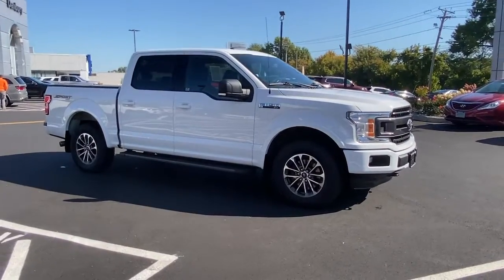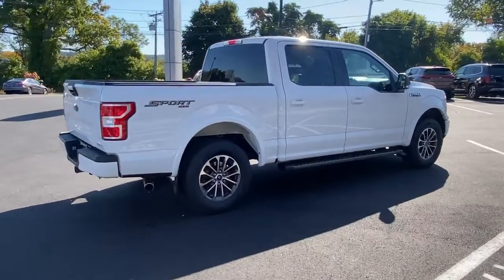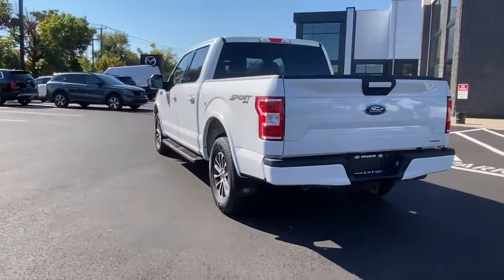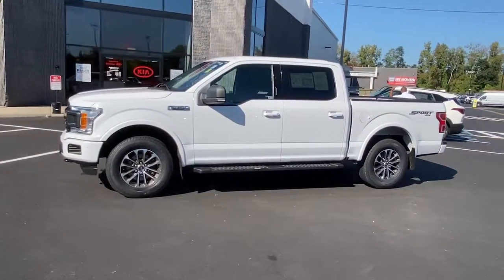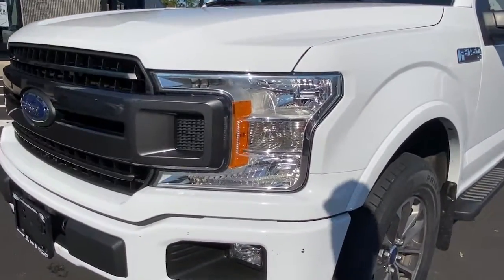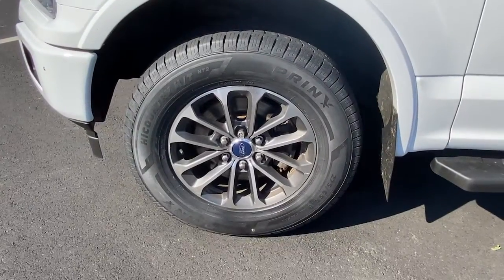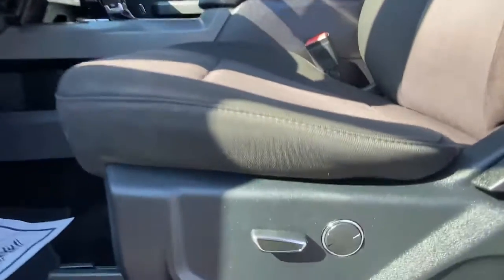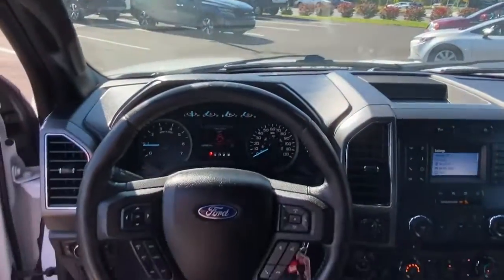2018 Ford F-150 Danbury CT, New Fairfield CT, brookfield CT, New Milford, CT, Carmel, NY K6692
WHITE Used 2018 Ford F-150 XLT 4WD SuperCrew 5.5 Box available in 100 B Federal Road, Danbury, Connecticut at Danbury CJDR Kia. Servicing the Danbury, New Fairfield, Brookfield, New Milford, CT area.

#{MAKE}
#{MODEL}
2018 Ford F-150 XLT 4WD SuperCrew 5.5 Box - Stock#: K6692

XLT trim. FUEL EFFICIENT 23 MPG Hwy/18 MPG City! PRICED TO MOVE $4100 below J.D. Power Retail! Excellent Condition. CD Player iPod/MP3 Input Flex Fuel 4x4 Alloy Wheels Back-Up Camera Non-Smoker vehicle. CLICK NOW! KEY FEATURES INCLUDE: 4x4 Back-Up Camera Flex Fuel iPod/MP3 Input CD Player MP3 Player Keyless Entry Privacy Glass Steering Wheel Controls Child Safety Locks. EXPERTS ARE SAYING: The brake pedal feels reassuringly firm and easy to modulate in everyday driving and the brakes feel just as capable when the bed is loaded with cargo. -Edmunds.com. Great Gas Mileage: 23 MPG Hwy. AFFORDABLE: This F-150 is priced $4100 below J.D. Power Retail. Approx. Original Base Sticker Price: $42100*. AutoCheck One Owner Prices excludes tax title DMV and Dealer Fee of $1299. Price subject to change without notice. Pricing analysis performed on 9/30/2022. Fuel economy calculations based on original manufacturer data for trim engine configuration. Please confirm the accuracy of the included equipment by calling us prior to purchase.